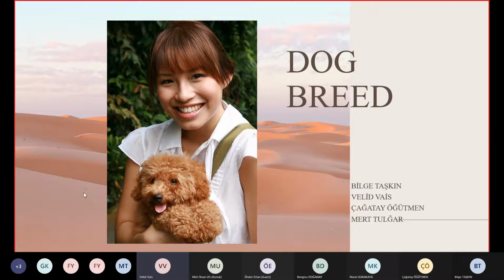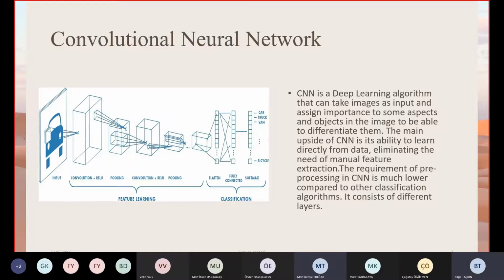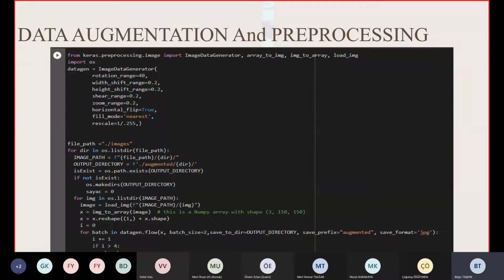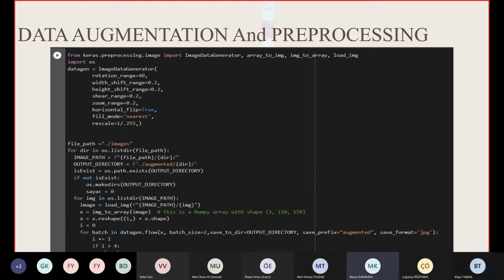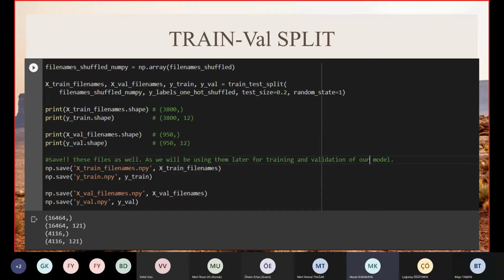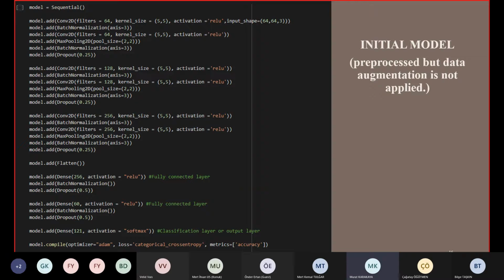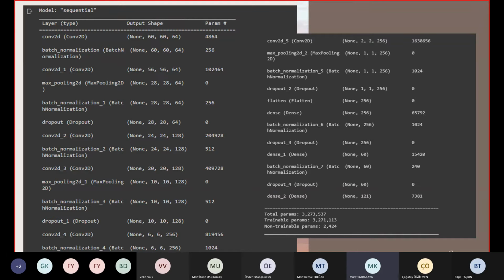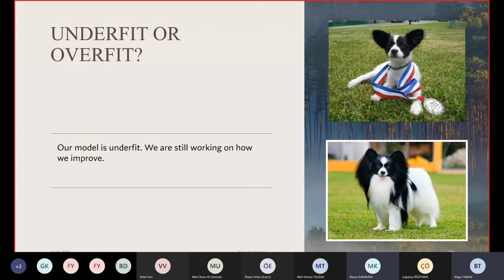Capstone Senior Graduation Project with AI: Data Preprocessing & Model Dog Breed Detection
Capstone  Senior Graduation Project with AI: Data Preprocessing & Model Dog Breed Recognition Detection
Capstone  Senior Graduation Project with Artificial Intelligence:  Sample Machine Learning Project
Topic & Dataset Selection 7 Predicting Flight Delays Cancelations
Capstone Project with AI: Exploratory Data Analysis EDA Lung Cancer
This content includes the third meeting of the Capstone Graduation Project held on April 8, 2022. Students introduce the Exploratory Data Analysis (EDA), Data Preprocessing & Model Building for the dataset they chose to solve with Artificial Intelligence. As an advisor, I explained the issues that should be considered in during the Exploratory Data Analysis (EDA), Data Preprocessing & Model Building. If you are going to use Machine Learning, Artificial Intelligence, or Deep Learning in your Capstone graduation senior project, you should conduct Exploratory Data Analysis (EDA), Data Preprocessing & Model Building very carefully. If you listen to my suggestions in this content, you can successfully complete your Graduation Project with Machine Learning, Artificial Intelligence, or Deep learning by applying Exploratory Data Analysis (EDA), Data Preprocessing & Model Building.